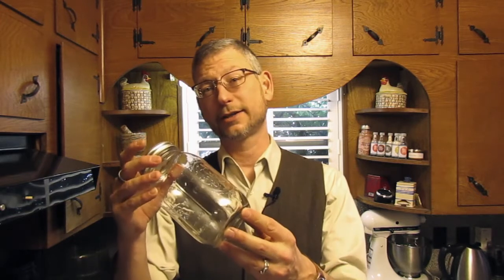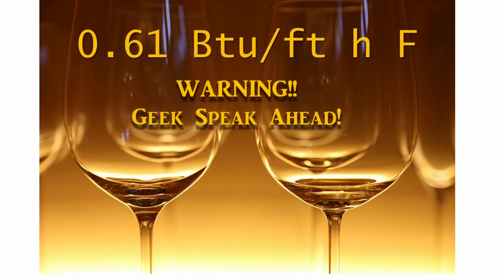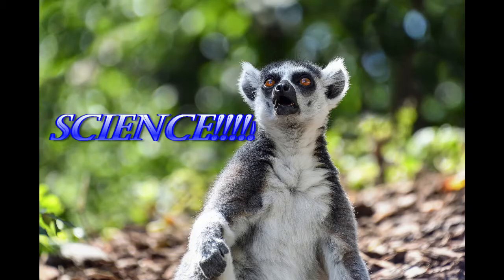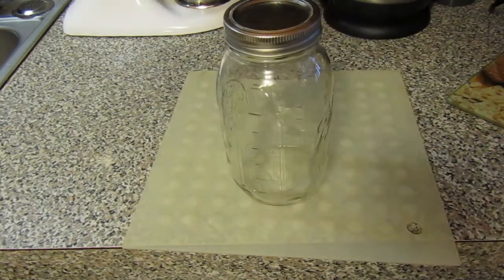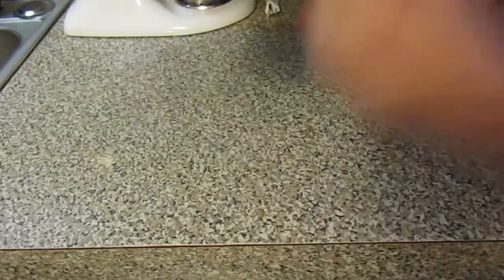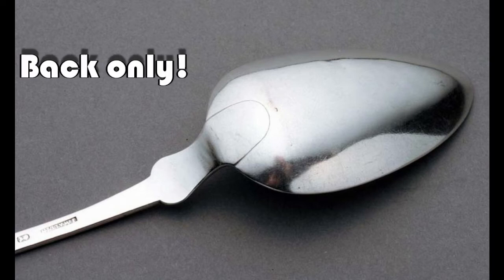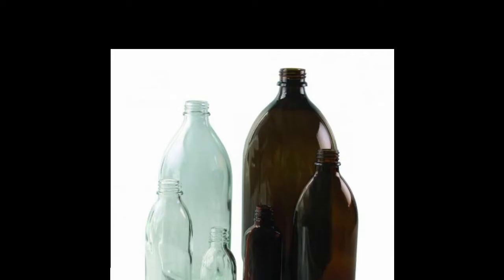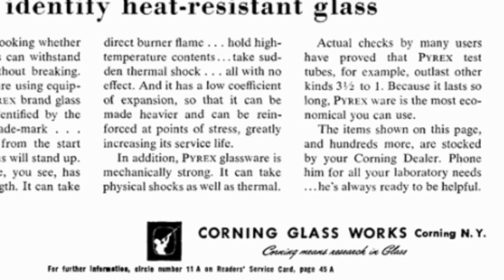Best way to pour hot liquid into a cold glass without it shattering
Don't break that glass!  Come to today's class and learn how to get your piping hot beverage into a room temperature glass without it breaking.

    This work has been hacked all to pieces and had the volume greatly muddled with.